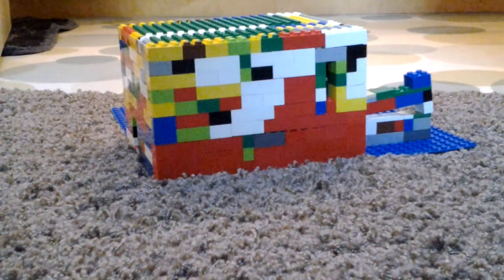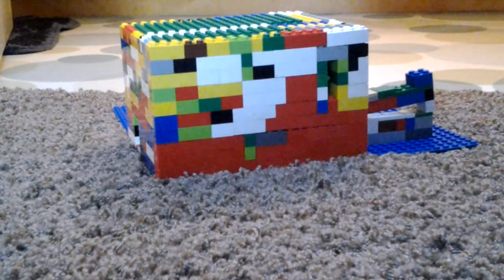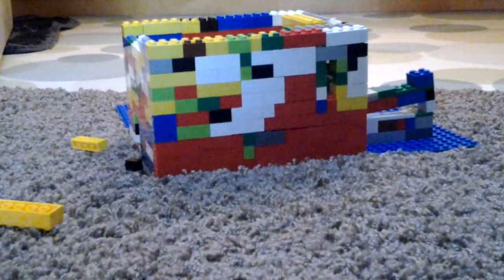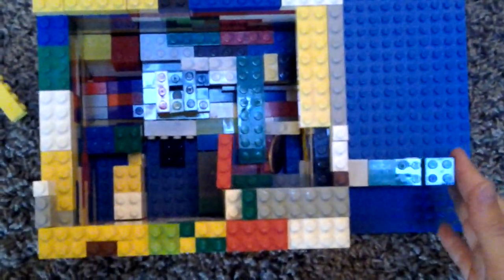Lego candy machine V1 (mech showed)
My FIRST Lego candy machine ever. This was inspired by Pi's video on his candy machine. This event sparked what my channel is today. This is 9 years in the future me writing this.